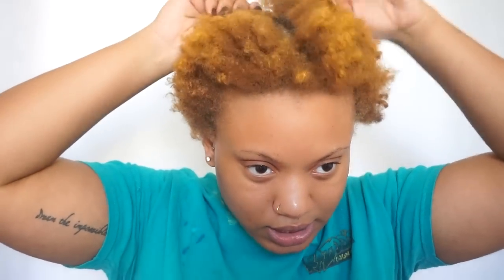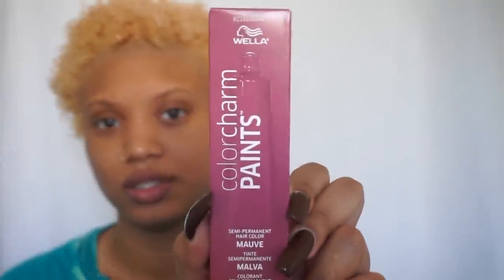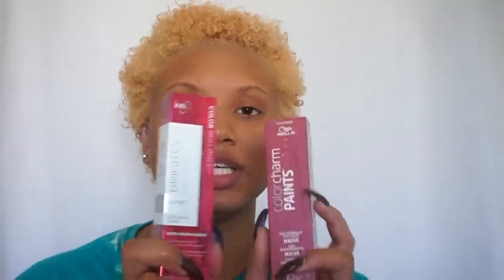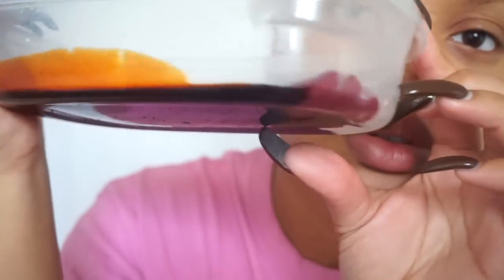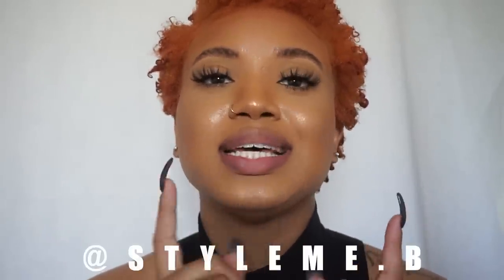HOW I GOT MY ORANGE HAIR COLOR | TWA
HEY YALL! Im back with another hair color video! I realized I didn't tell y'all how long I kept the color on - about 20 minutes!

PRODUCTS USED:
SALON CARE 40V DEVELOPER
BW2 BLEACH
KISS CAJUN SPICE
WELLA MAUVE